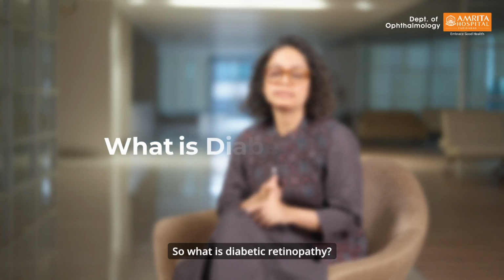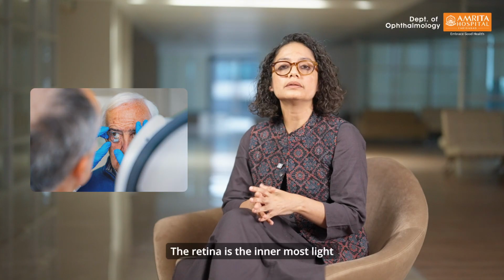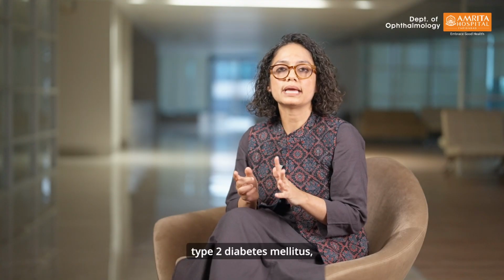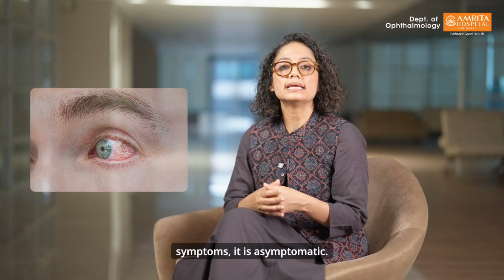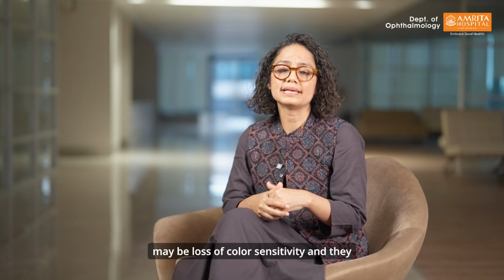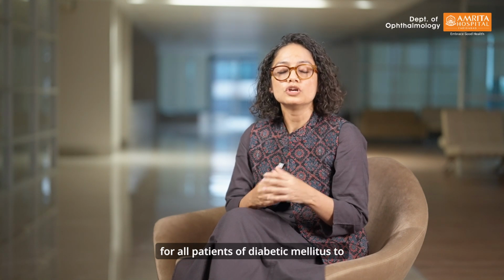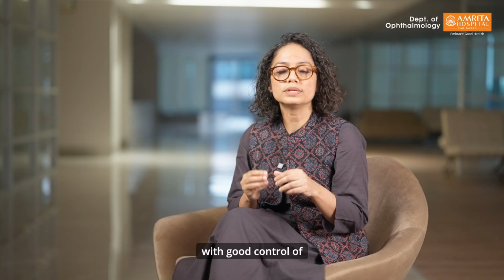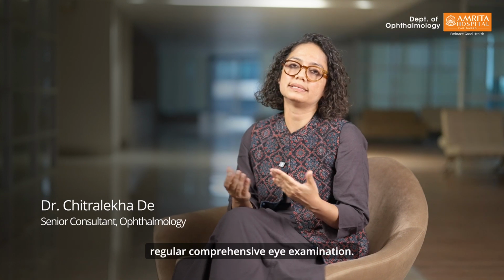Understanding Diabetic Retinopathy | Causes, Symptoms & Prevention | Amrita Hospital Faridabad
PProtecting your eyes when you have diabetes is non-negotiable.
This World Diabetes Day, take charge of your eye health and learn how early detection can save your vision.

In this video, Dr. Chitralekha De, Senior Consultant – Ophthalmology, explains:

What Diabetic Retinopathy is

Early symptoms you should never ignore

How diabetes damages the retina

Why regular eye check-ups are critical

Treatment options and prevention tips

Diabetic Retinopathy is a silent threat—it often shows no symptoms until significant damage has occurred.
Timely screening can prevent serious vision loss.

📞 Schedule your eye check-up today: 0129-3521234
🏥 Amrita Hospital, Faridabad | Department of Ophthalmology

Welcome to the official YouTube channel of Amrita Hospital Faridabad, a premier healthcare institution dedicated to providing world-class medical care and services. With state-of-the-art infrastructure and a team of highly skilled doctors and healthcare professionals, we aim to offer comprehensive healthcare solutions to patients from all walks of life.

Our Services Include:
* Multi-Specialty Care: Expertise in various medical fields like cardiology, neurology, oncology, orthopaedics, paediatrics, and more.
* Advanced Diagnostics: Cutting-edge diagnostic services with the latest medical technologies.
* Emergency Services: 24/7 emergency care to ensure quick, reliable support during medical crises.
* Surgical Excellence: World-class surgical procedures across various disciplines, ensuring high success rates and patient safety.
* Preventive Healthcare: Regular health check-ups, screenings, and wellness programs for a healthier lifestyle.

Why Choose Amrita Hospital Faridabad?

* Accredited and trusted by patients across the country.
* High-quality patient care with personalized treatment plans.
* A dedicated team of specialists focused on holistic healing.
* Cutting-edge technology to support accurate diagnoses and treatment.

🌍 Visit Us: Amrita Hospital, Mata Amritanandamayi Marg, Sector 88, Faridabad, Haryana 121002